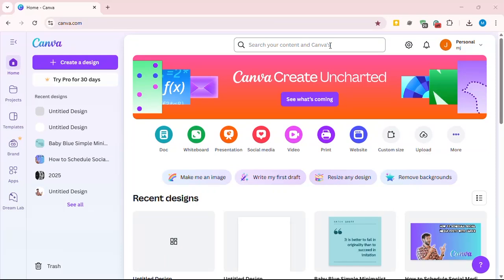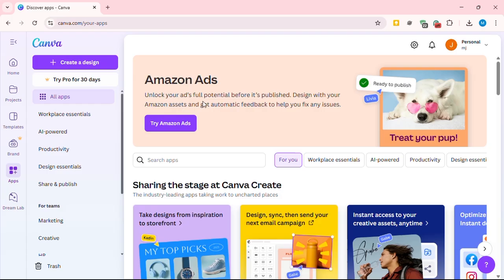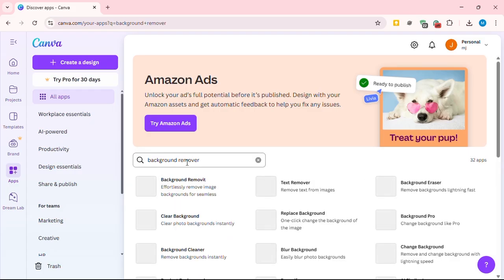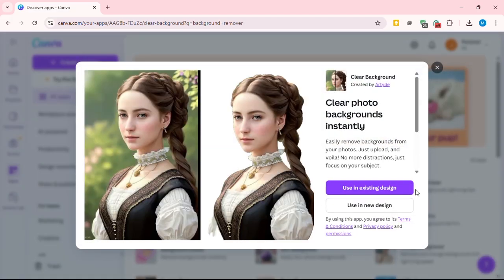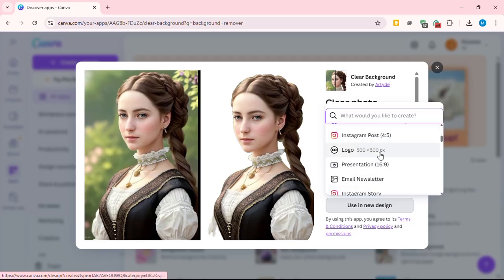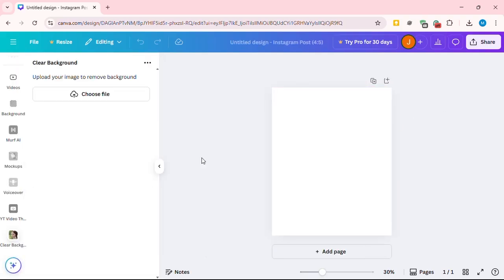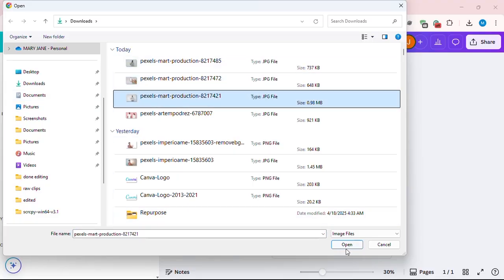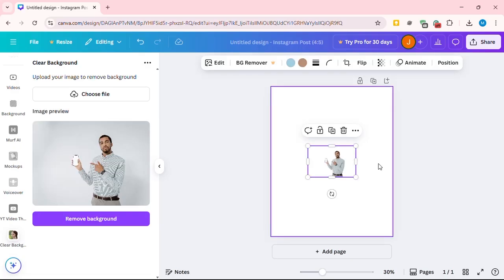How to Remove Image Backgrounds in Canva (Free Method)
Want to remove image backgrounds in Canva for free? This step-by-step guide shows you how to easily erase backgrounds from your photos without needing Canva Pro. Learn the best free workarounds, tools, and tricks to get clean, professional-looking results—no paid subscription required!